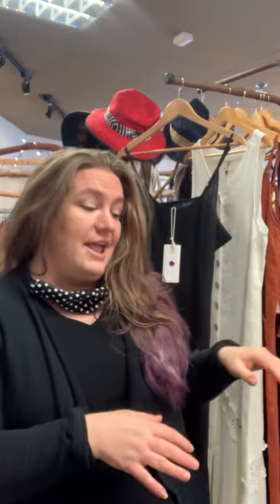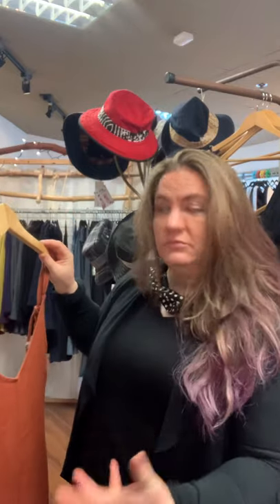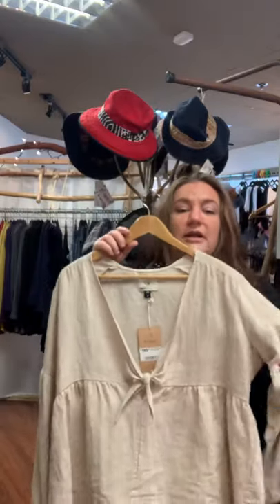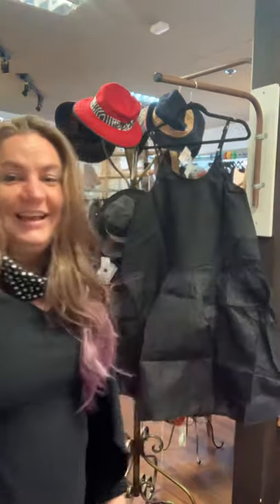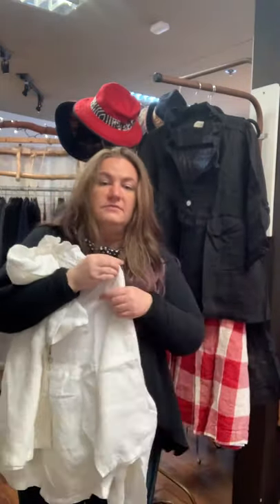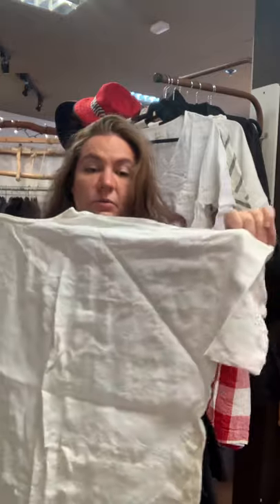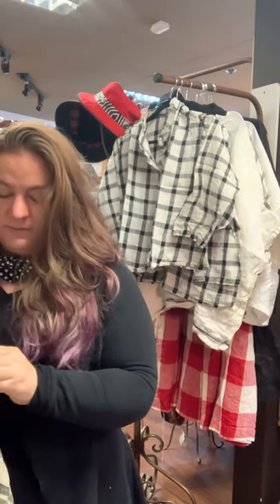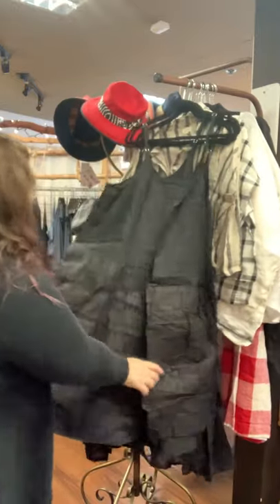Spring is HERE! Wovens and Meg by Design!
Arraei Collective and Meg by Design.  A look at 2021 linens, hemp, and cotton/silk.